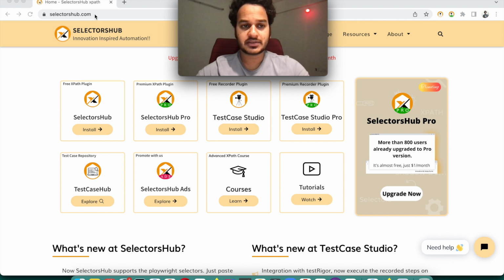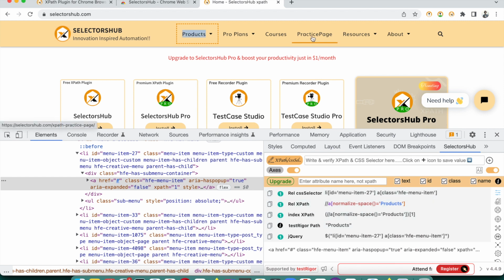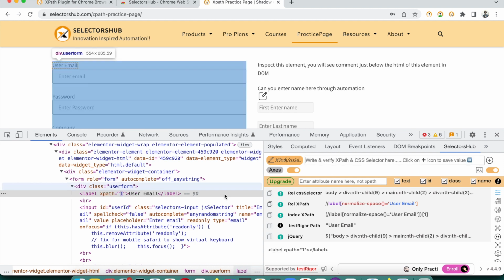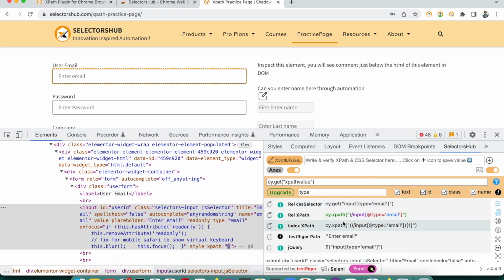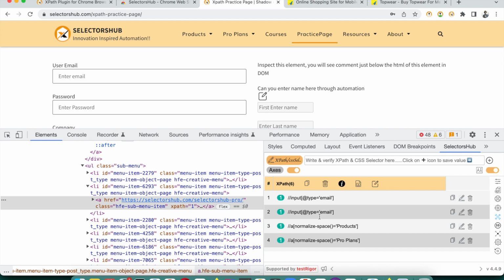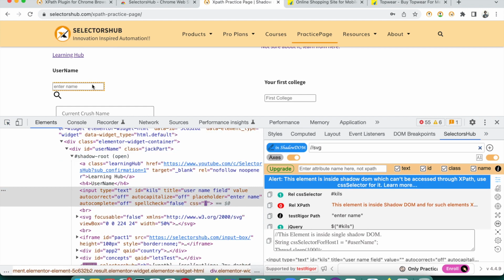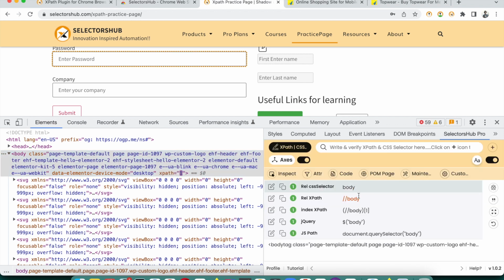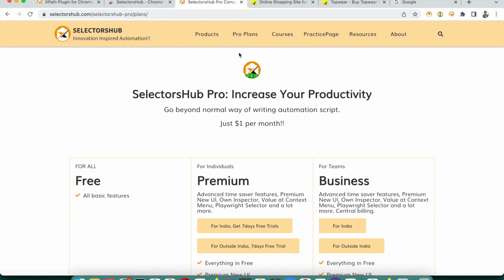How to install & use SelectorsHub | SelectorsHub tutorial with latest version 4.4.9 | xpath plugin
SelectorsHub is the best xpath plugin. It is absolutely free to use. SelectorsHub also helps to write and generate Css Selector. It supports shadow dom, iframe, svg and dynamic web elements. It also supports Playwright selectors.